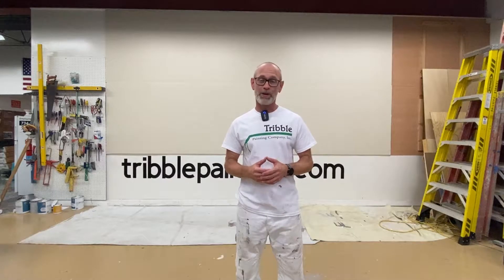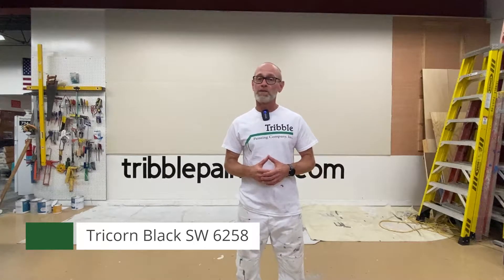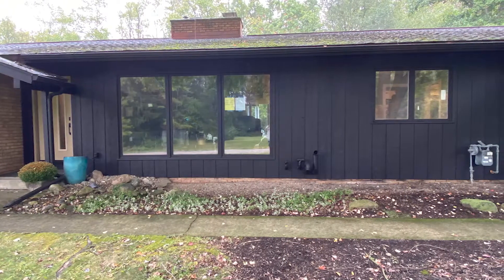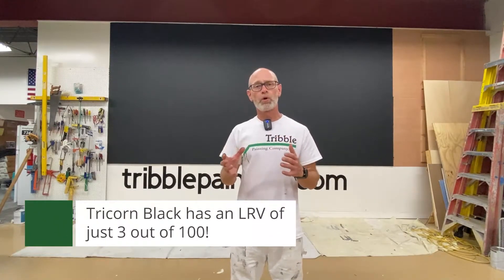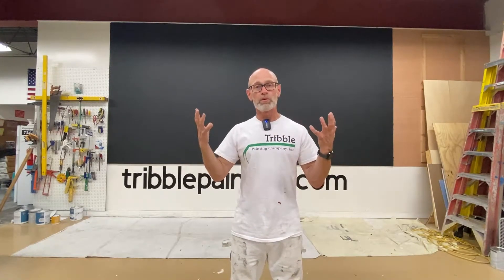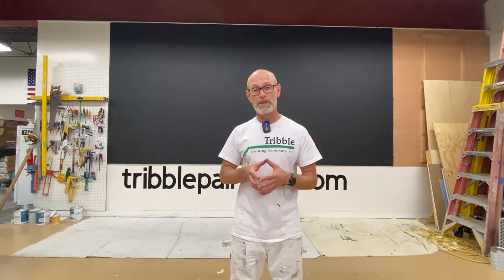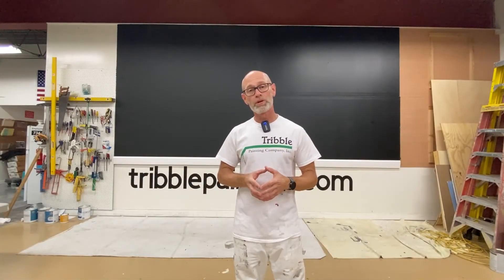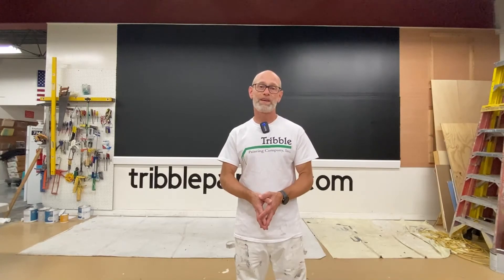Tricorn Black SW 6258 by Sherwin Williams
In this video we show one of the most popular colors request in 2021 so far...Tricorn Black. This color is deep, rich and mood changing. It can change the look at feel of any surface you use it on and we even show you two different sheens to help decide if this color is right for you.i

Sherwin William's Emerald line of paint is designed with advanced stain blocking, and combines and paint/primer in one. Also featuring anti-microbial agents, this line of paint is also ready to help inhibit the growth and mildew on the surface of the paint film and transforms walls with a beautiful finish that speaks for itself. Enjoy stunning color for years to come.

Afternoon Tea (extended) by Mona Wonderlick